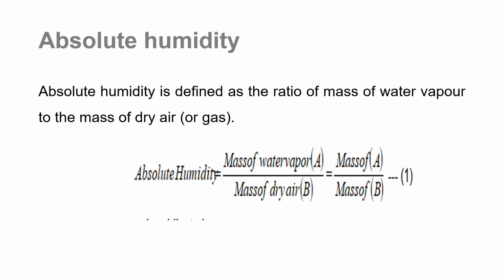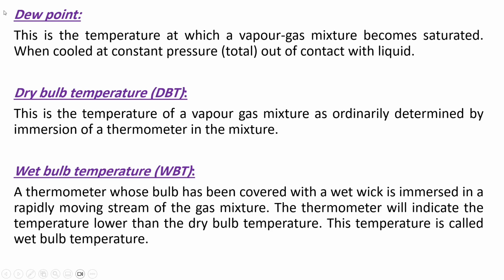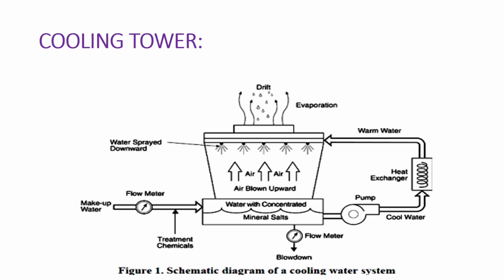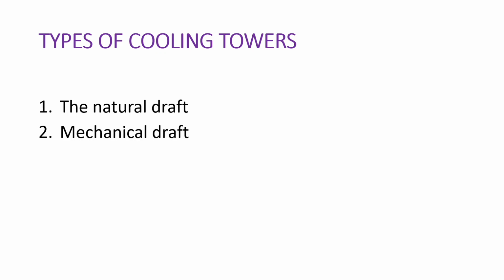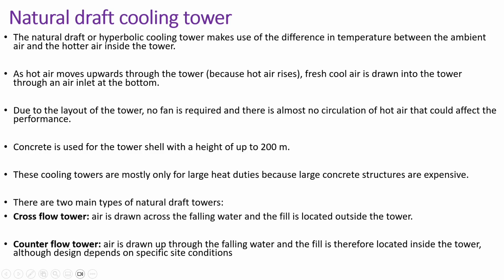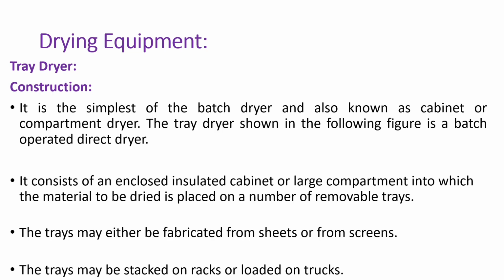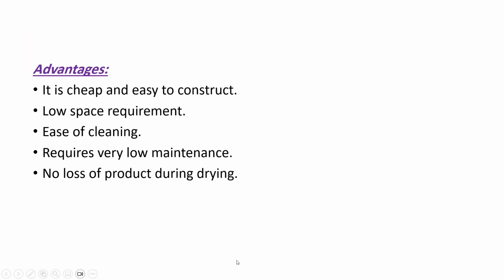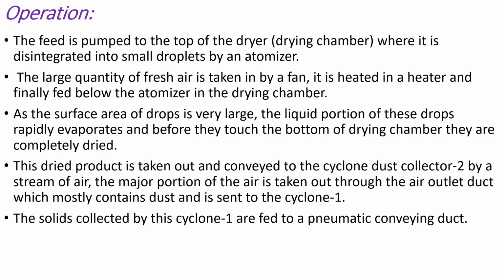Chapter 6 - Mass Transfer Operations